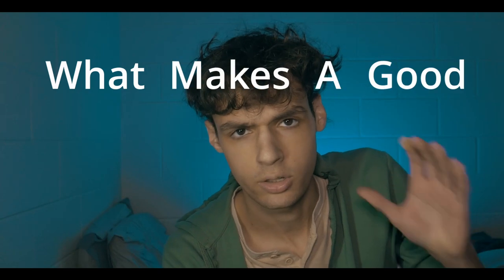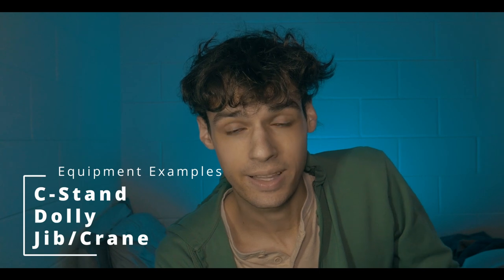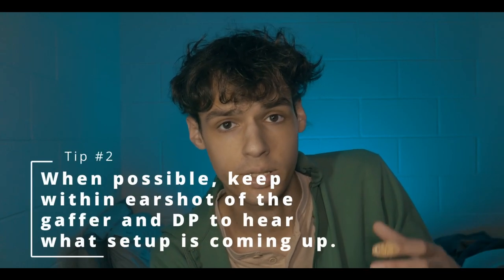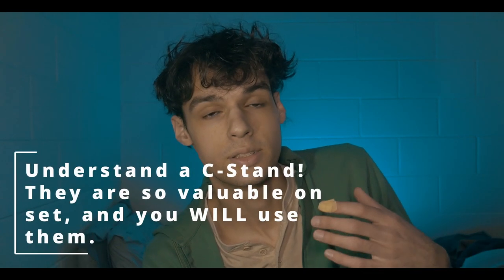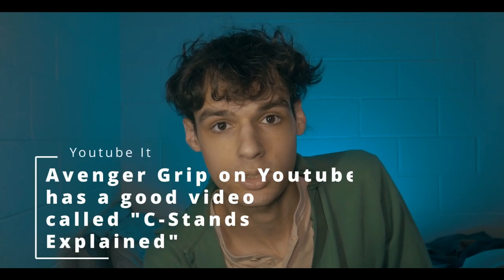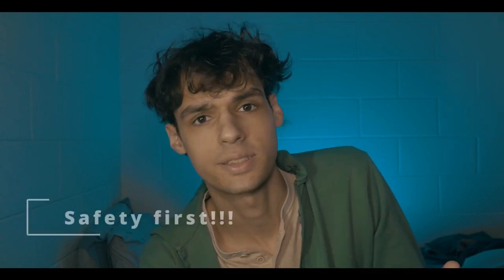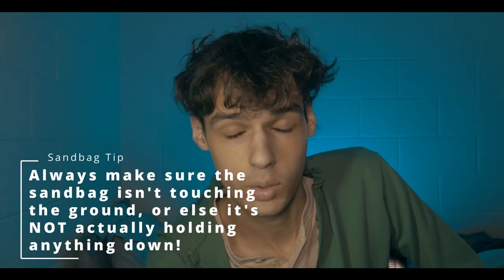How to Be a GREAT Film Grip!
How do you become a great film grip??